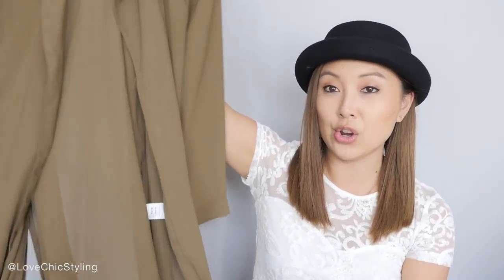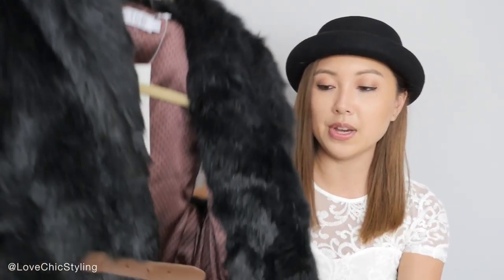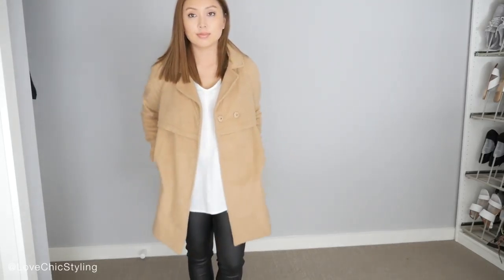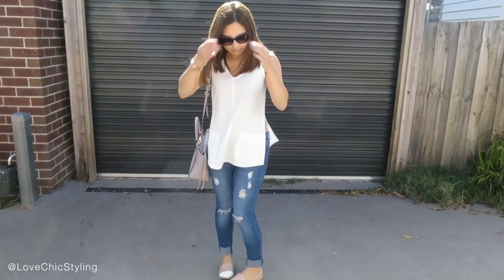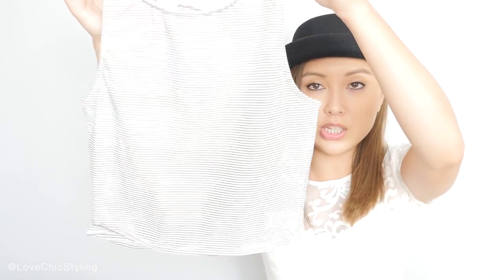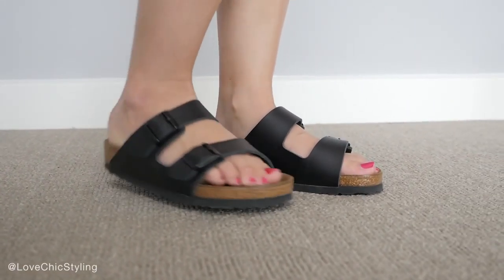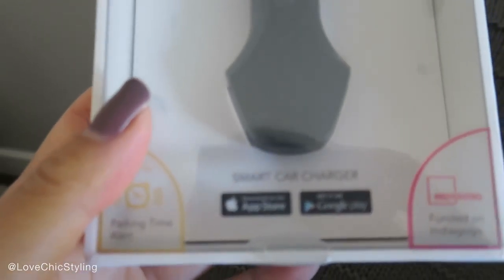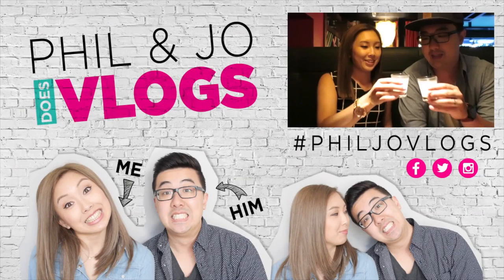Fashion Haul! Tobi, ASOS, Zaful, more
Woohoo it's haul time!!! Don't forget to thumbs up!

MY LINKS:

What I'm wearing: Top from Forever 21, Hat from Topshop